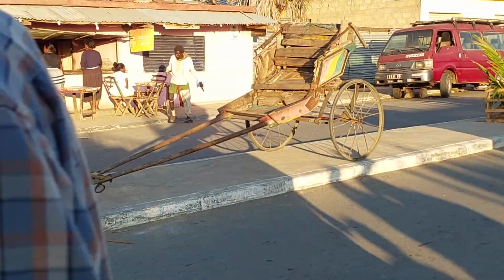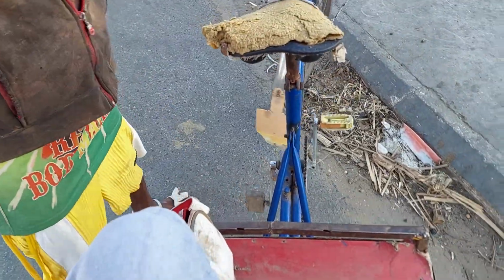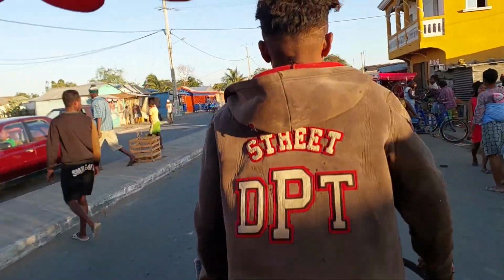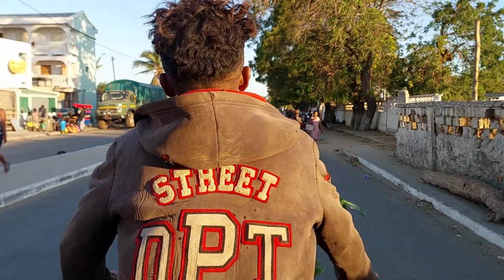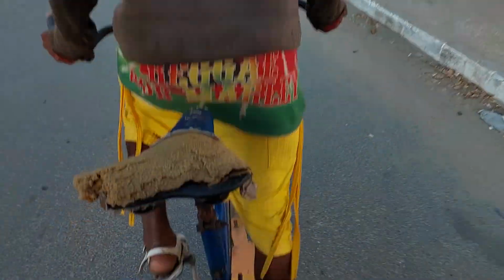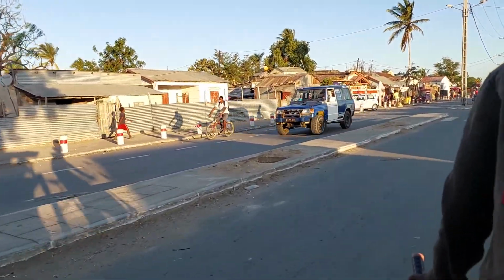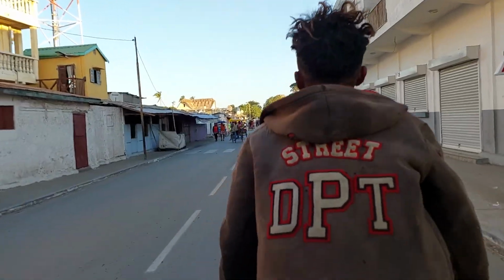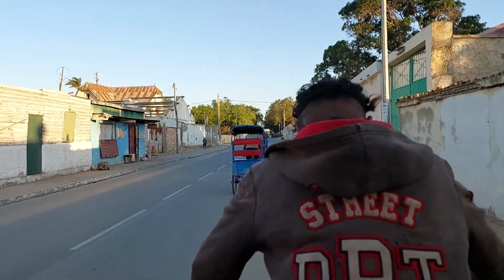RICKSHAW PUSH-PUSH TOLIARA MADAGASCAR